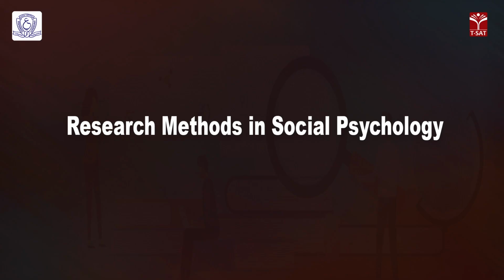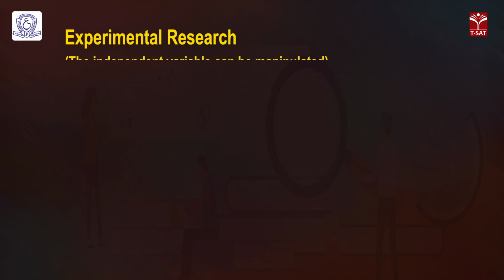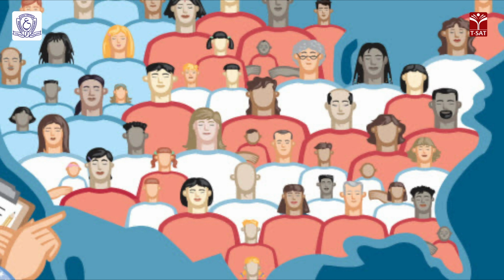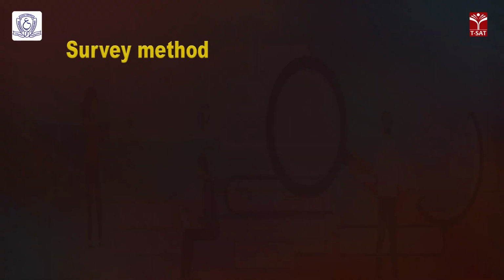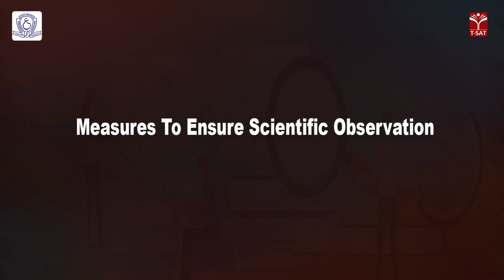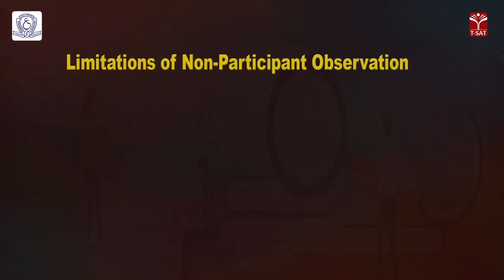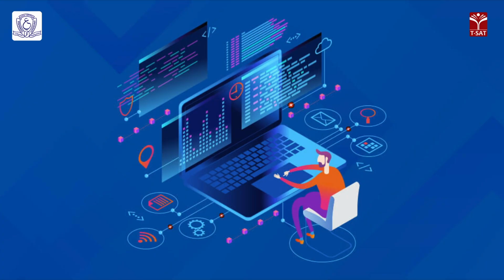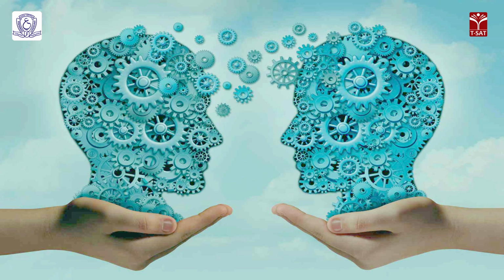Osmania University | BA - 3rd Semester | Psychology - Research Methods in Social Psychology (Part-A)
Osmania University | BA - 3rd Semester | Psychology -Research Methods in Social Psychology (Part-A) | T-SAT

T-SAT Network Digital Classes are Now Available on Following Platforms:

👉Install T-SAT App:
1. For Android Users: Play Store
2. For Apple Users: AppStore